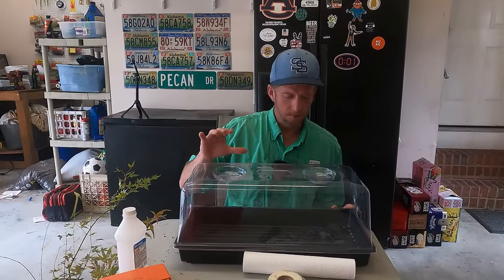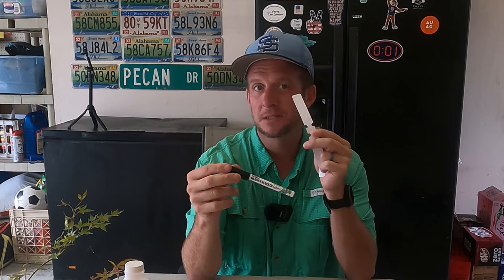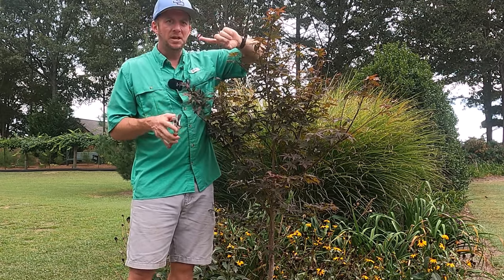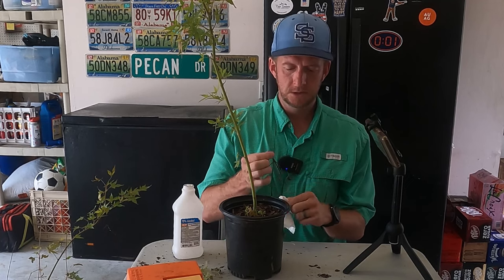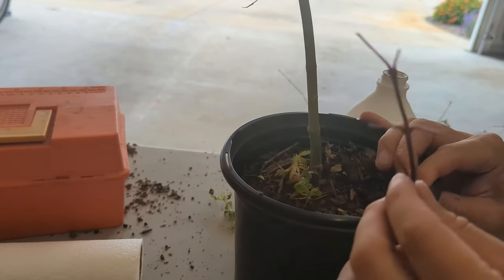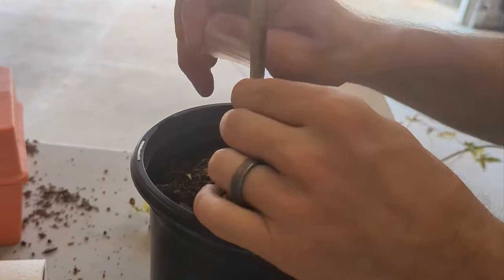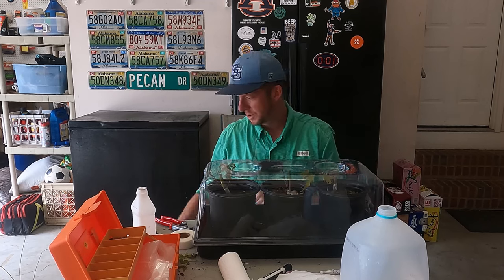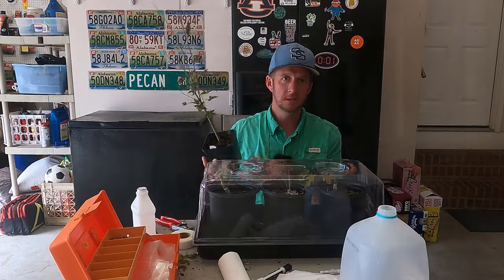How To Graft Japanese Maples In A Humidity Dome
Welcome to our comprehensive guide on grafting Japanese maples with the added advantage of a humidity dome! If you're a gardening enthusiast looking to expand your skills and create unique, stunning maples, you're in the right place. In this video, we'll walk you through the art of grafting, step by step, and show you how a humidity dome can make all the difference in ensuring successful grafts.

Product Links:

Grafting Knife
Buddy tape
Humidity Dome
3 inch pots
Potting mix

🔪 Learn the essential tools and materials you'll need for grafting Japanese maples, including the right type of rootstock and scion wood. Our expert gardener will explain the grafting techniques and demonstrate how to make clean, precise cuts to achieve a perfect union between the two.

💧 Discover the benefits of using a humidity dome in the grafting process. We'll explain why it's crucial for maintaining the optimal moisture levels to promote root development and reduce stress on the graft.

🌱 Watch as we perform live grafting demonstrations, sharing insider tips and tricks to maximize your success rate. You'll gain the confidence you need to tackle your grafting projects with ease.

🌞 Once your grafts are complete, we'll guide you through the care and maintenance required to ensure your Japanese maples thrive. From proper watering and light conditions to protecting your grafts from pests and diseases, we've got you covered.

🤝 Join us on this exciting journey into the world of Japanese maple grafting, and learn how to create a garden masterpiece that will be the envy of all your gardening friends.